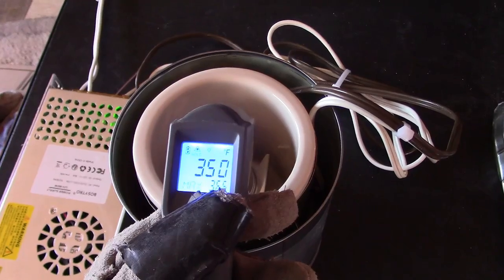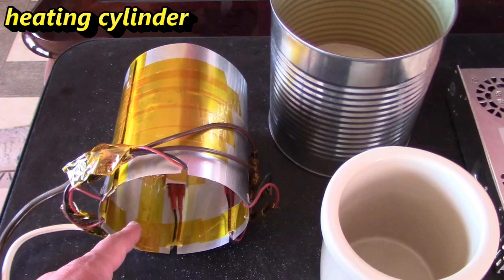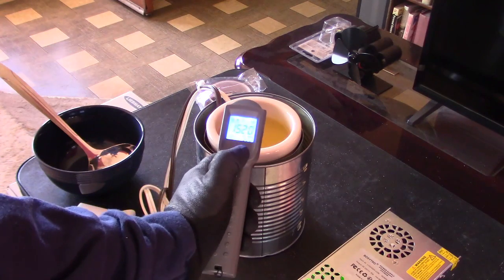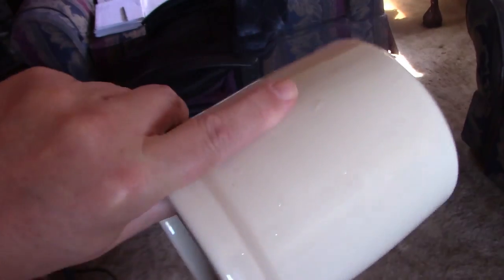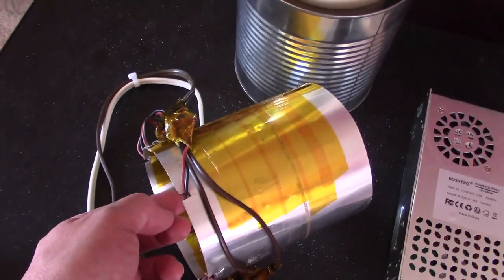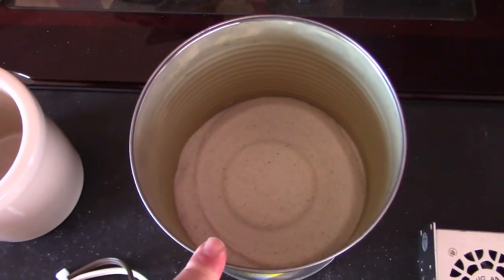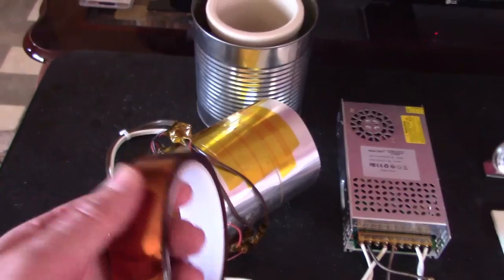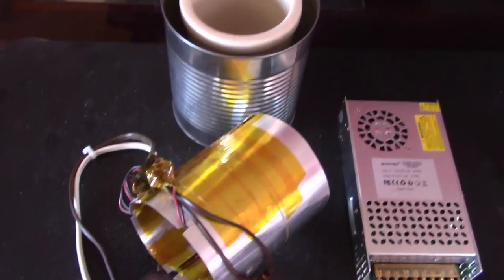How To Make a Stoneware Cooker/Oven! w/2 heat settings and removable crock! 12v (AC/DC) DIY!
How To Make a Stoneware Cooker! Works as a Saucepan an Oven or a Crockpot! for standard cooking (boiling/baking etc.) use the 'high heat' setting and for 'slow cooking' use the low heat setting. works amazing and it's 12v so you can use it with 12v solar panels or 12v batteries if you want to.

👉 if you want to see some 'extras' and more detailed info on the cooker (like power readings and temp readings of each element) I've made a second video. i'll post that one to my other YT channel.

 🟢 and here's the links and info for the main parts...

STONEWARE CROCK: it's a high quality 'food safe' stoneware crock and is 'traditional oven' safe, 'microwave oven' safe and dishwasher safe.

POLYIMIDE TAPE: 1" wide, 1 millimeter thick. 573F/300C from walmart

PTC Heating Elements: i  used the 12v 220c(428f) ones.

Aluminum Flashing: from lowes home improvement 6" wide roll.

Large Steel Food Can (called a "number 10" or "#10" can) (grocery store)
Sand: (found at the home stores, plant nurseries, at the beach etc.)
Two 6 ft. long extension cords. (i just cut the ends off)
Lid: 4" white ceramic tile. 40 cents each at the home stores.
Switch: toggle switch. amazon has lots.

🔴 One correction: i misspelled (and mispronounced) 'polyimide tape' in the video. i swore that word had an 'n' in it.

👉 note: if any of the above links don't work, let me know and i'll fix them.